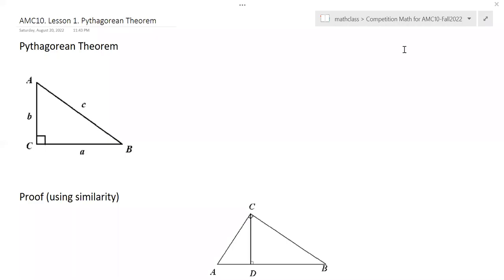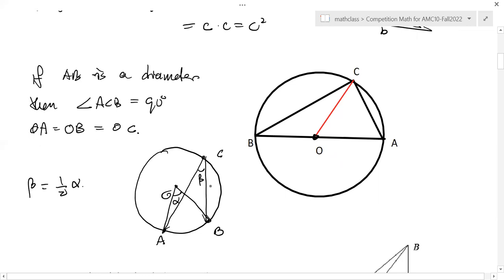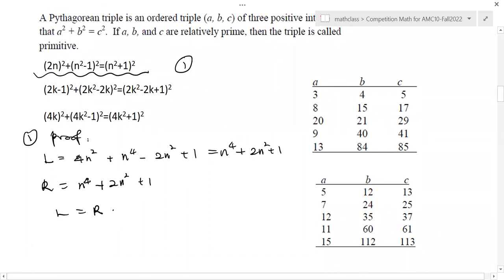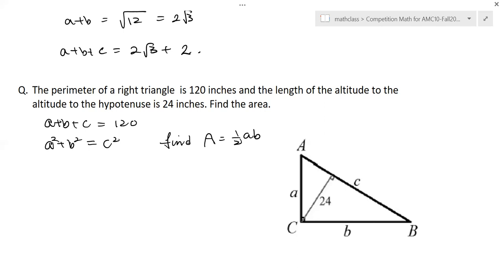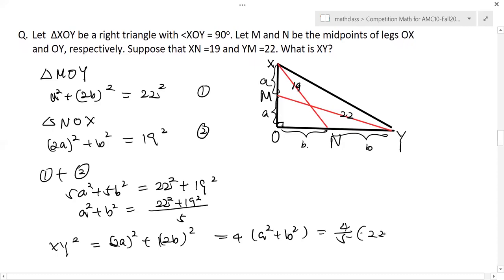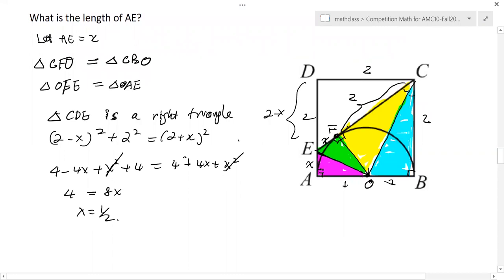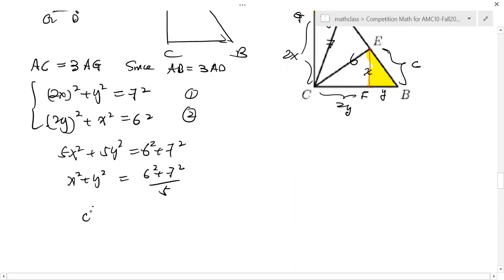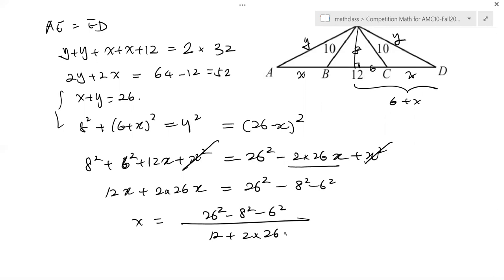AMC10 Lesson 1 Pythagorean Theorem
Competition Math for AMC10
by Dr. Shen